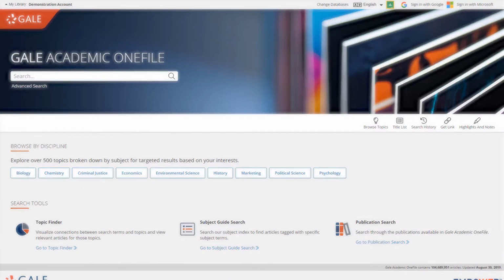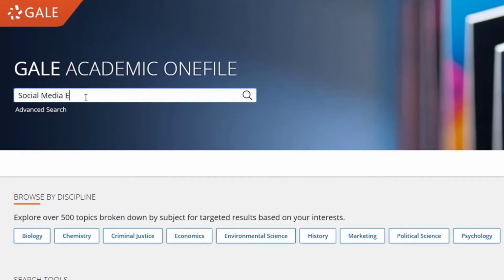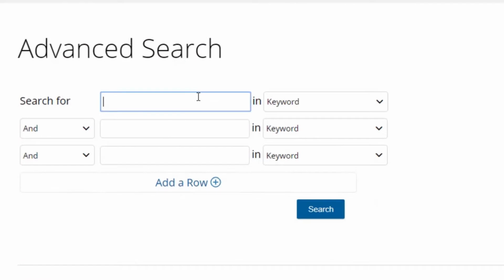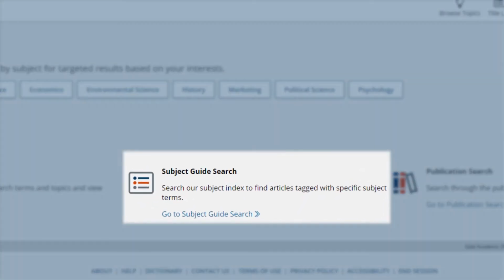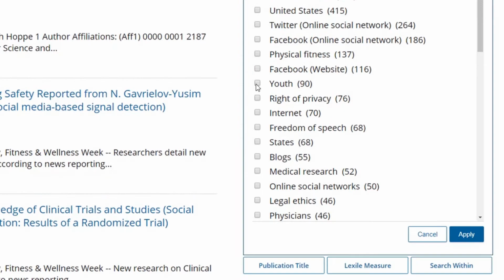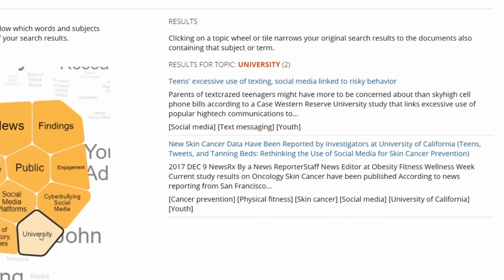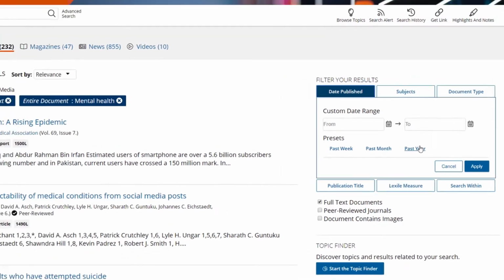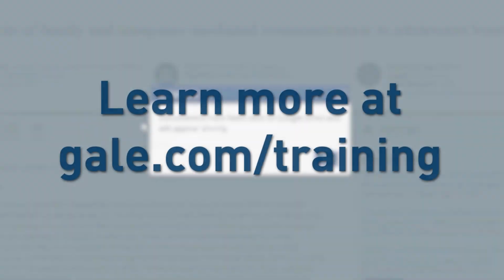Gale Academic OneFile - Targeting Trusted Sources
This tutorial shows you how to narrow a research topic within Gale Academic OneFile.